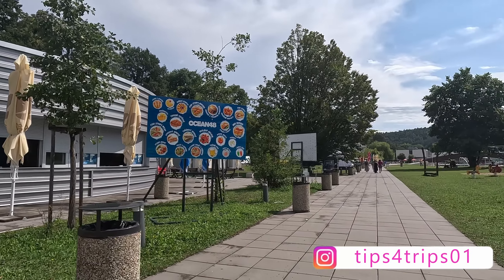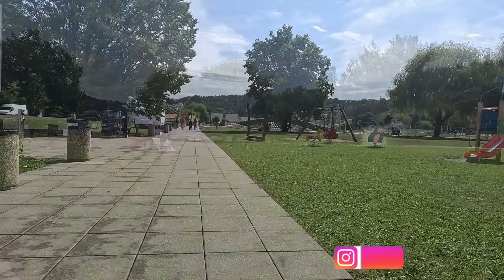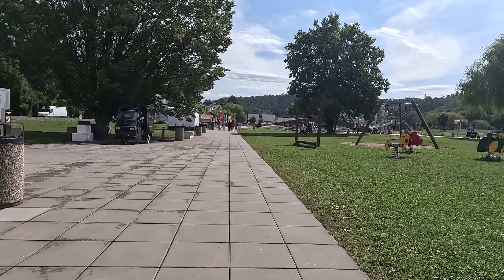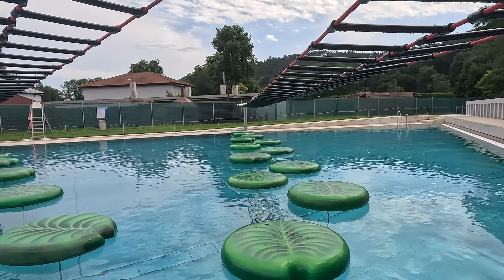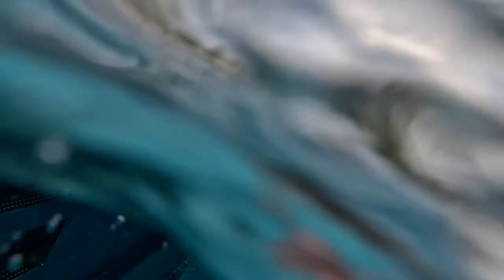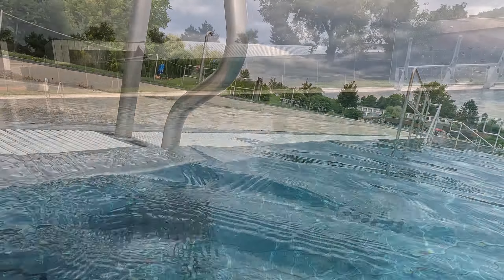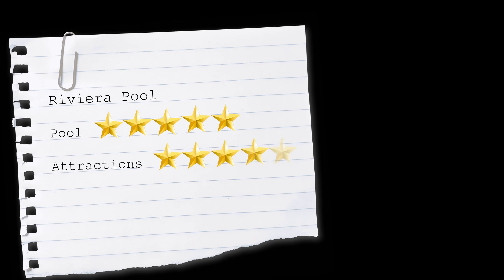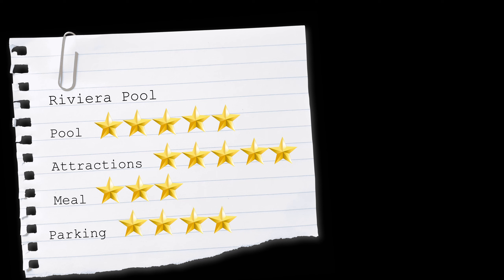Last outdoor swim of the year?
"Dive into the excitement at Riviera Pool, Brno's ultimate aquatic paradise! 🌊 Splash into our unique stainless steel pools, zoom down thrilling water slides, conquer the challenging climbing wall, or relax in our kiddie pool designed for little adventurers. With a whopping capacity of nearly 8000 people, there's space for everyone! Discover the joy of sun-soaked days and endless fun. Come join the adventure at Riviera Pool—it's not just a pool, it's an experience! 🌞💦